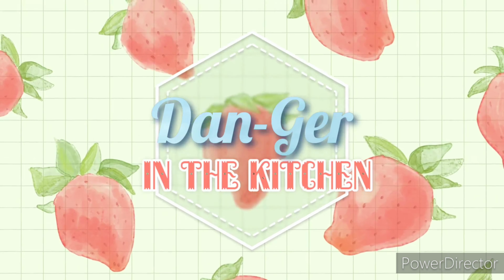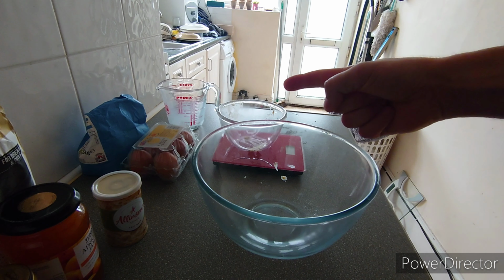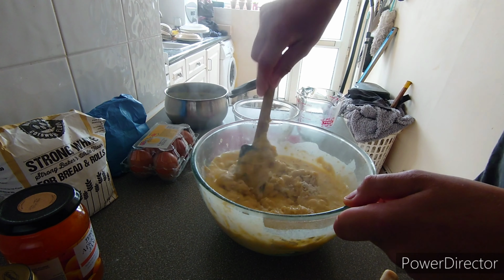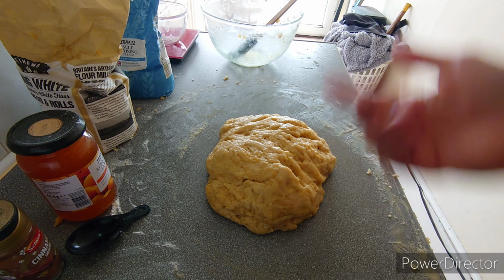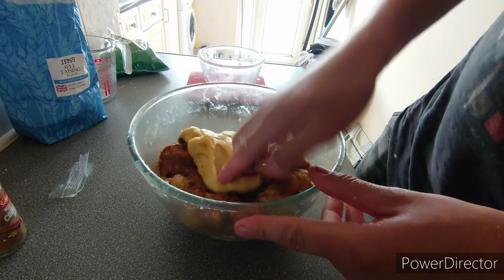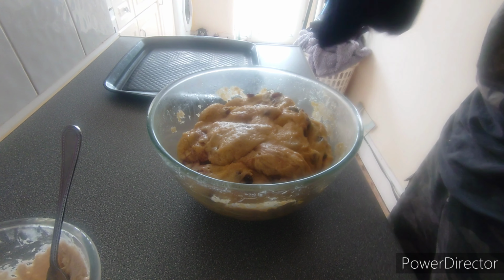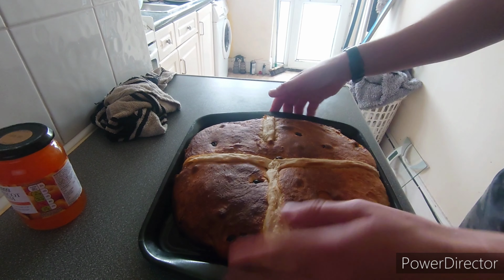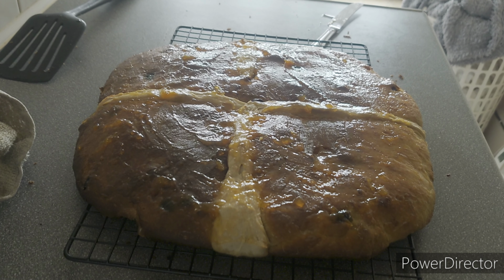Dan-Ger (Giant Hot Cross Bun)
making a giant hot cross bun